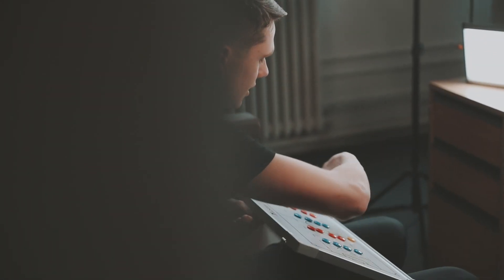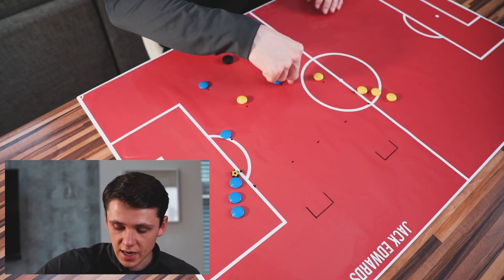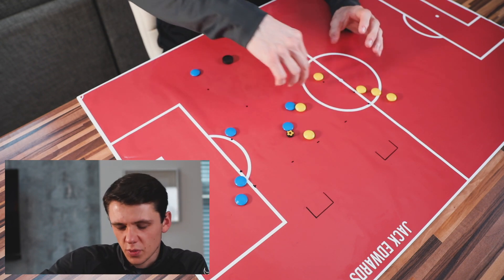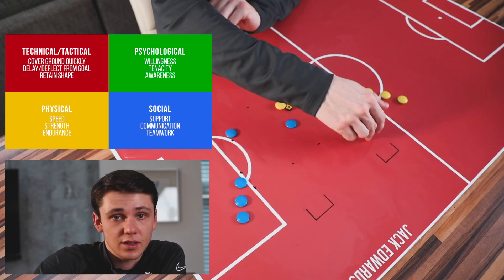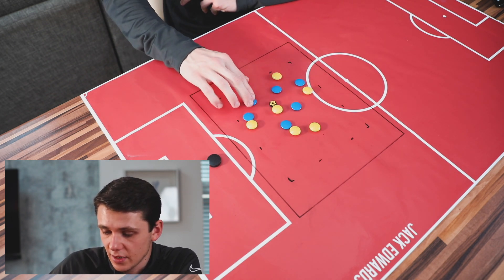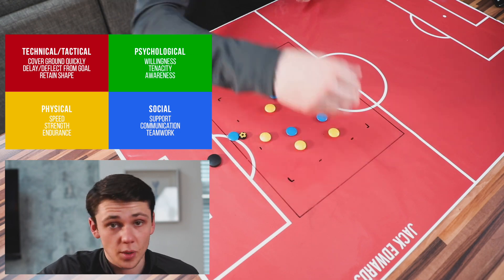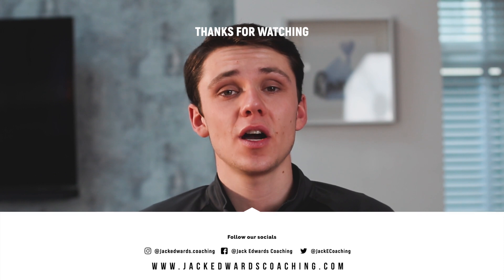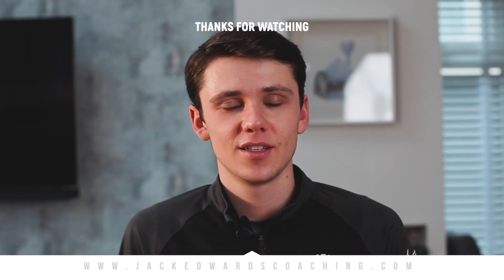Session Sunday 048 | Recovery Runs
Session Overview:

In this weeks video, I will be describing a session plan focusing around recovery runs.

The session is split into three parts, each focusing around the theme of recovery runs, looking at how we can recover quickly to win the ball and retain shape.